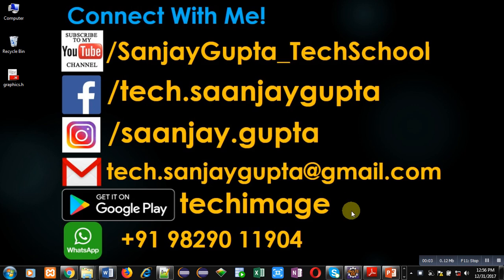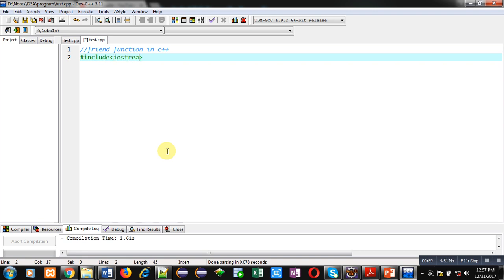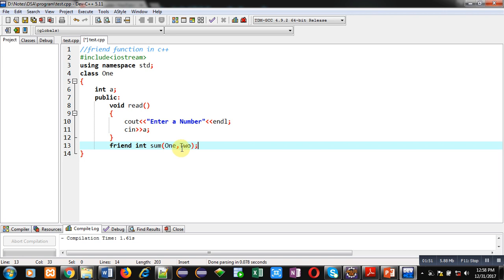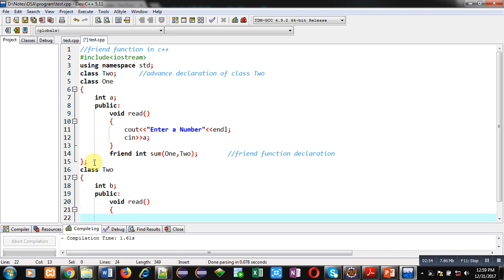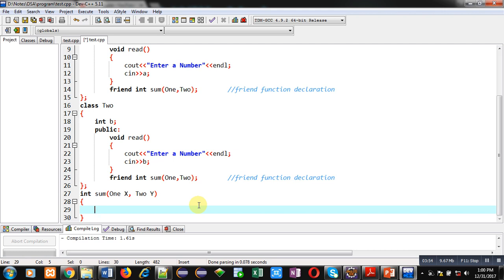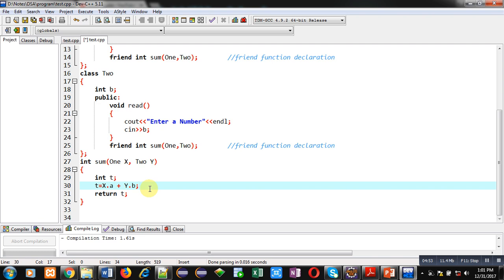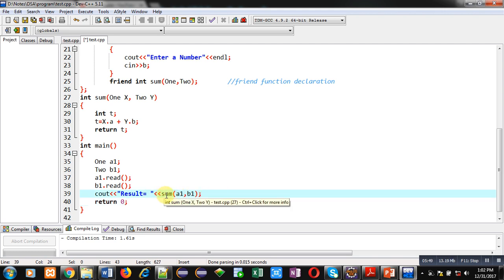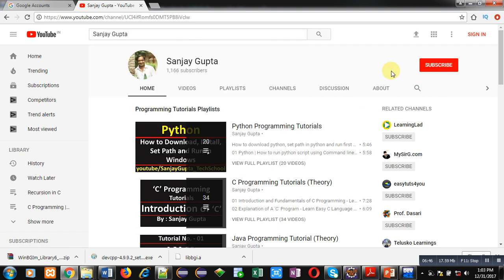31 C++ | Implement friend function for addition of two numbers in c++ | by Sanjay Gupta